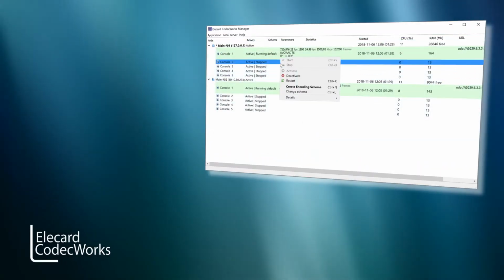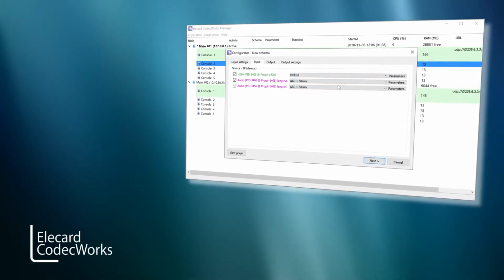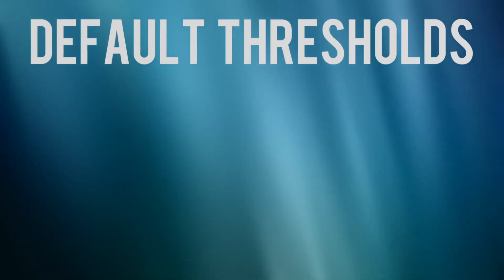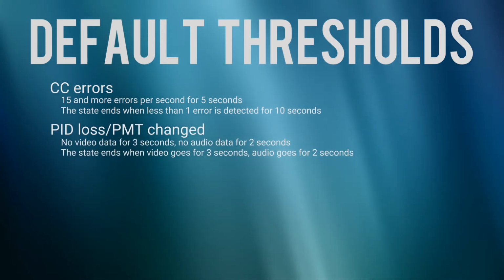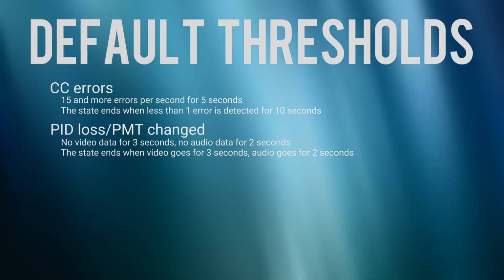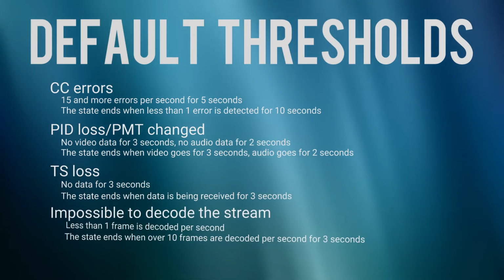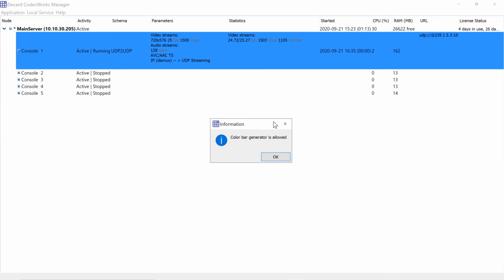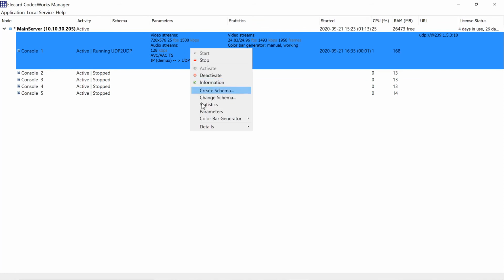Use of CBG when input stream unavailable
Color Bar Generator can be an alternative or supplement to the redundancy for linear encoding. If an issue with an input stream occurs, this feature allows broadcasting a file (color bar pattern by default) or the last frame.

Learn how to set CBG in Elecard CodecWorks from our new video tutorial.